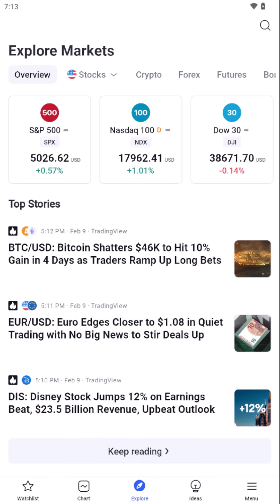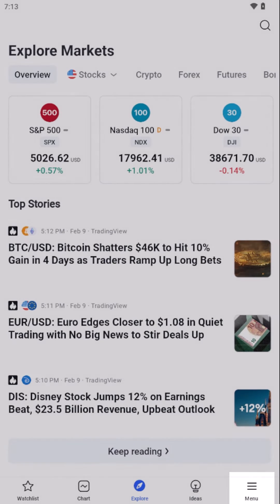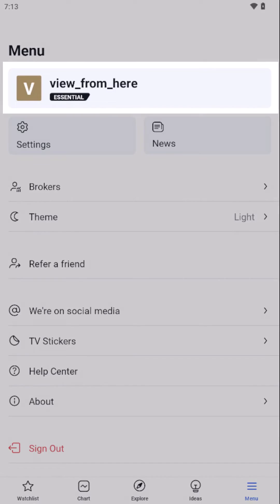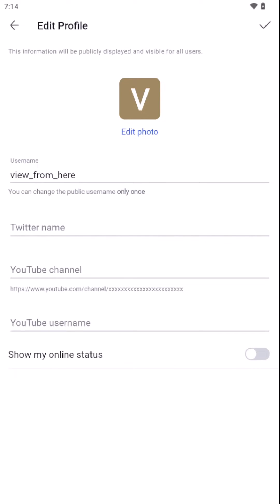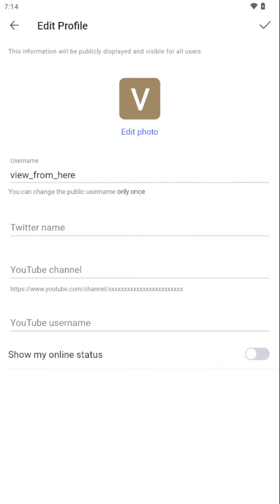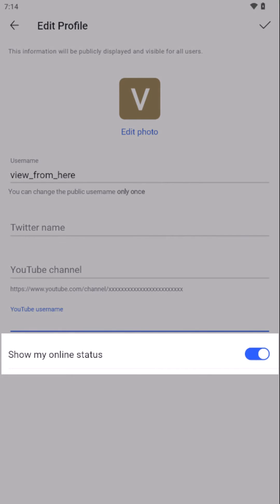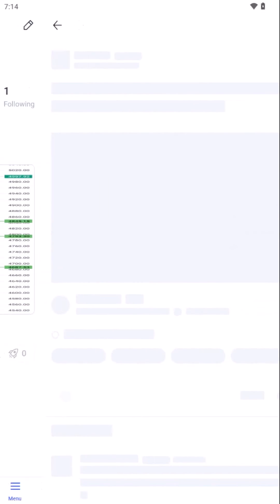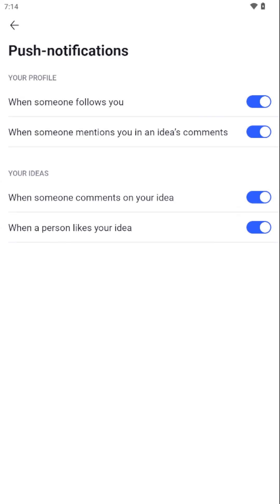How do I manage my profile and account settings through the TradingView app?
Revamp your TradingView profile with our latest tutorial! Here's what you'll learn:

➕Access Your Dashboard: Quickly navigate to your main control center.
➕Update Your Profile: Change your profile picture, display name, and more.
➕Personalize Your Experience: Adjust your social information to better reflect your trading persona.
➕Control Community Interactions: Decide who sees your charts and how you receive notifications.

Unpack these steps in our detailed guide, designed to enhance your presence and preferences within the TradingView community. Ideal for traders eager to refine their setup and interaction on the platform.